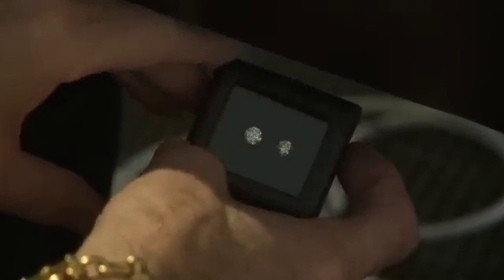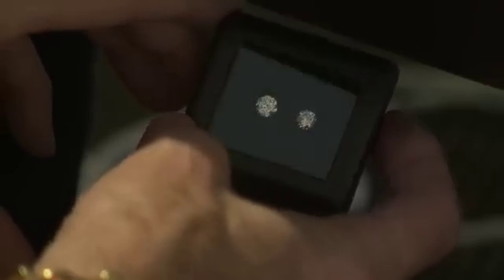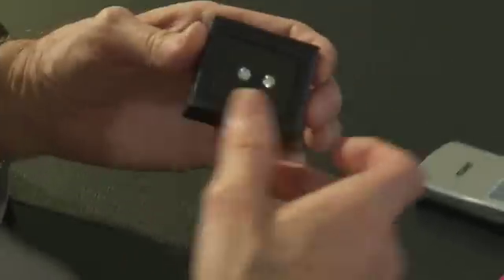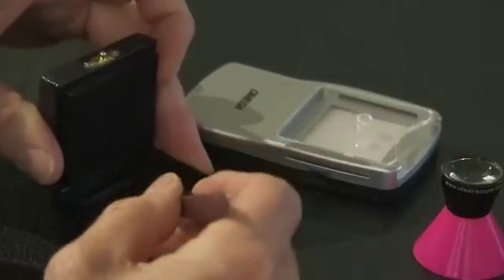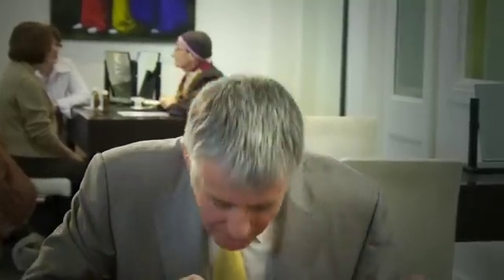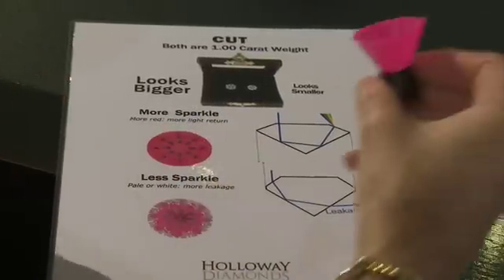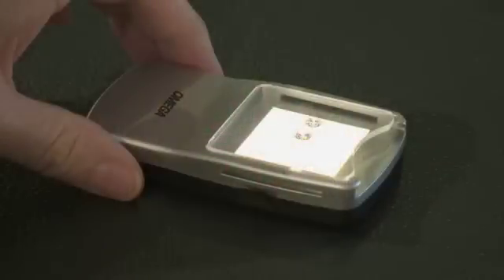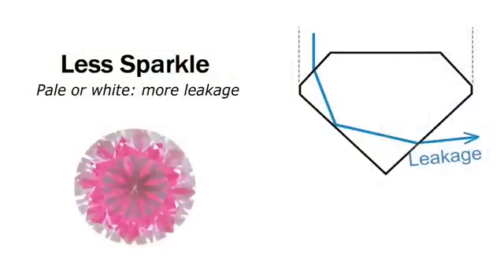Garry Holloway shows how to use the Ideal-Scope to grade diamond cut quality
The Ideal-Scope is a very easy tool to use for anyone who knows nothing (or everything) about diamonds.  With it you can choose the best and reject the worst diamonds based on their cut quality. uses this and other tools, like HCA and ASET, in all purchasing or diamond recuting decisions in his business.
Garry Holloway has been described as the individual who has had the greatest effect on improving diamond light performance, sparkle, brilliance, fire and beauty since the year 2000.
and provides a diamond cut grading service that is far stricter than GIA's